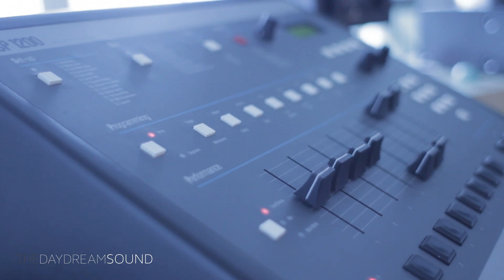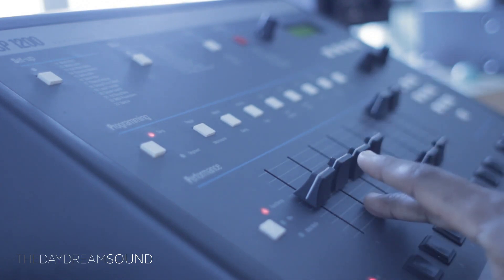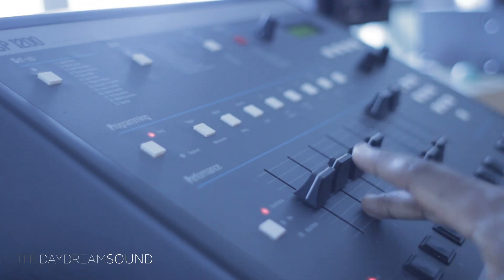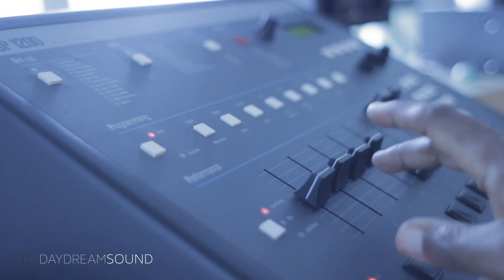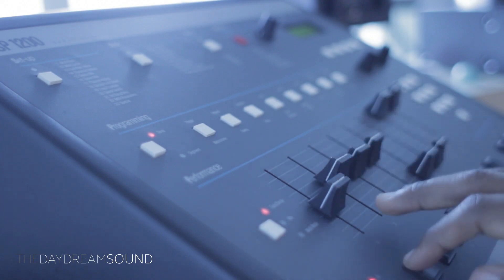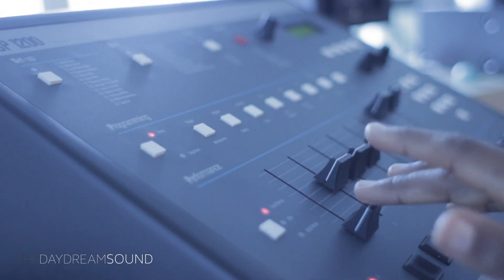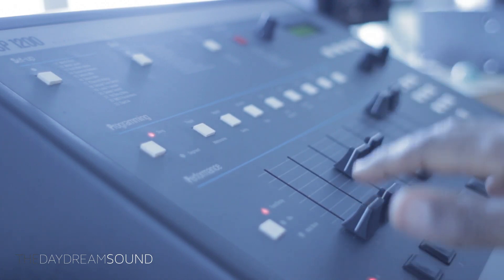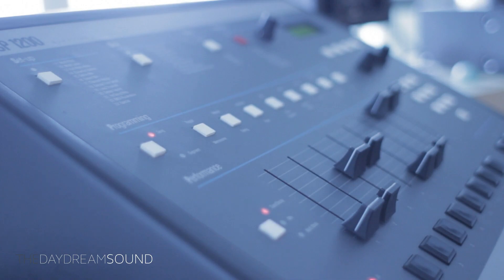SP1200 Simple Sound Design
Really basic practices can take your SP1200 samples a long way.

Update 1.1 of The Akai S950 Operational Manual is right here!

The New Album History Never Gets Old Streaming Everywhere!

Peace,

TDS